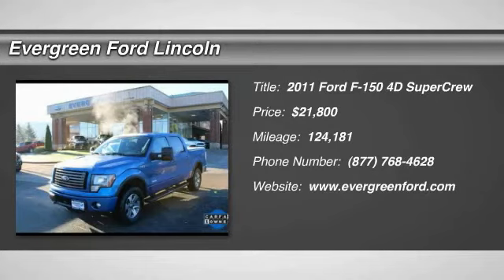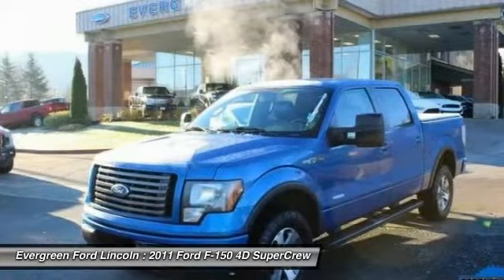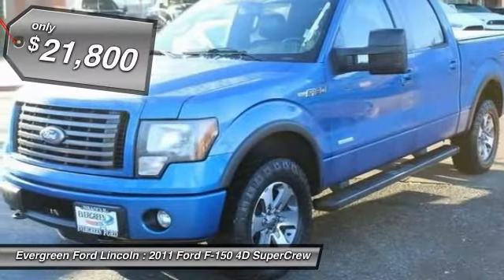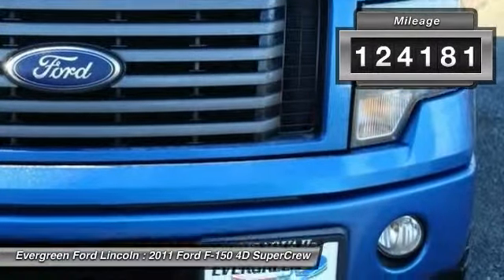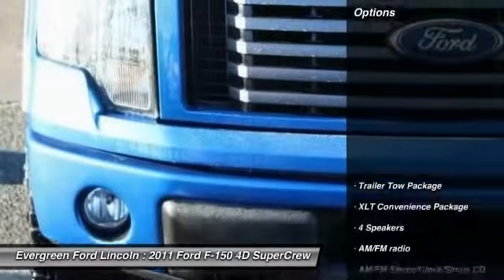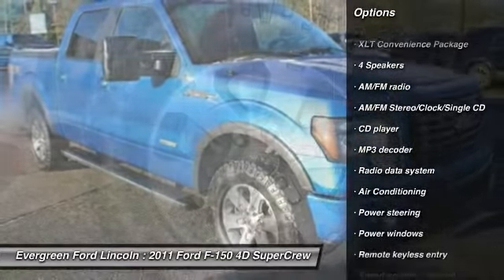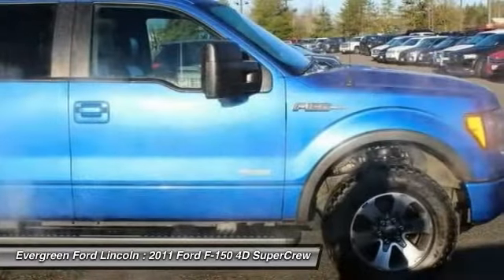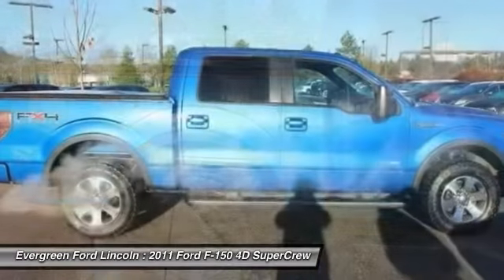2011 Ford F-150 Issaquah WA 17-3473A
2011 Ford F-150 FX4

1500 18th Ave. Northwest

LEATHER INTERIOR! BEST COLOR COMBINATION! HEATED FRONT SEATS! BLUETOOTH! SYNC! BEDLINER! CLEAN CARFAX! SAFETY INSPECTED! All Eyes On this Impressive 2011 Preowned FX4 F-150 Supercrew 4x4 Finished in Striking Blue Flame Metallic that is ready to own today at Evergreen Ford! We are proud to offer tremendous internet savings on this and other Quality Preowned Trucks just waiting for a new owner to come take Immediate Delivery. Check out the Powerful 3.5L Ecoboost Twin Turbocharged DOHC V6 Engine, Smooth Shifting 6-Speed Automatic Transmission, Sync, Locking Tailgate, Sliding Security Bed Cover, Spray-in Bedliner, Tow Package, Keyless Remote Entry, Hill Start Assist, Comfortable Charcoal Leather Inside, Running Boards, Impressive Factory Alloys with Upgraded Tires, and the best dealership to put the right buying experience together for you. Hurry, it s a Hot One!